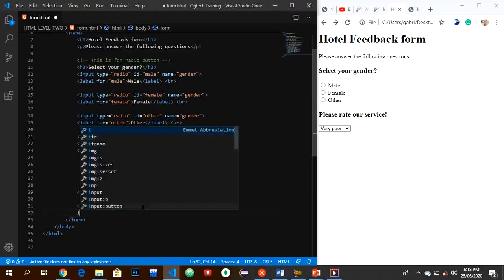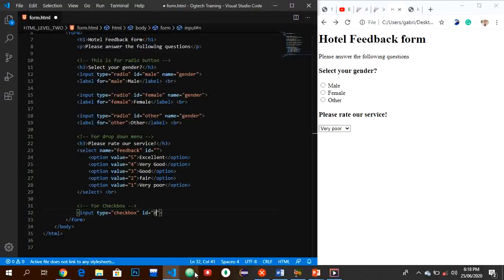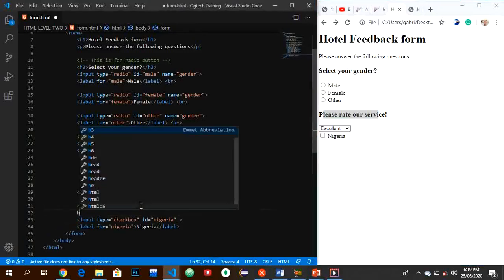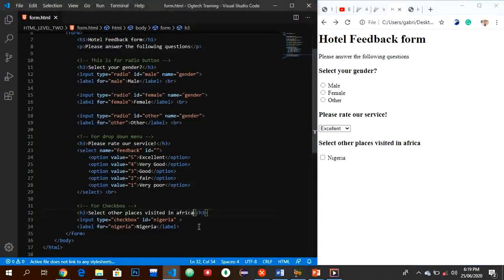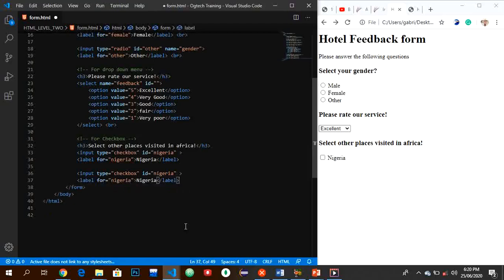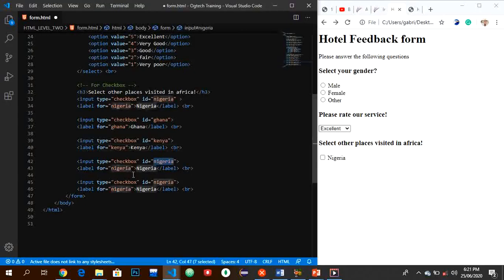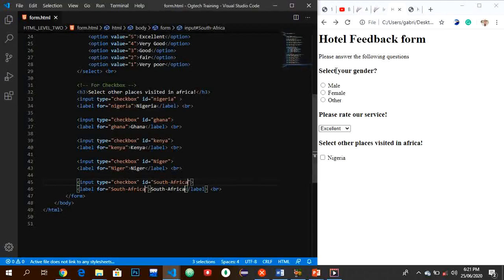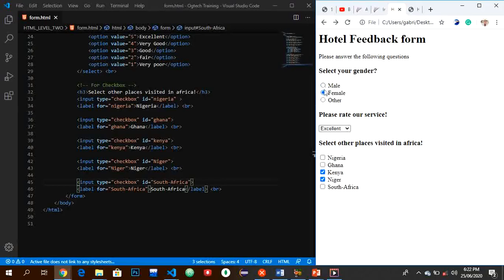Coding part 15